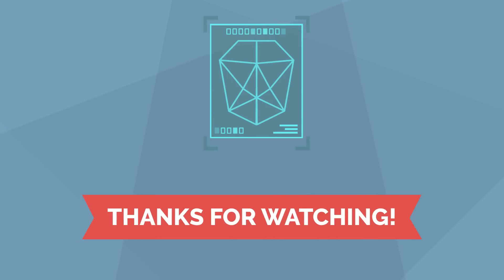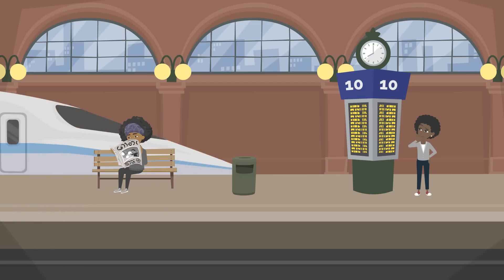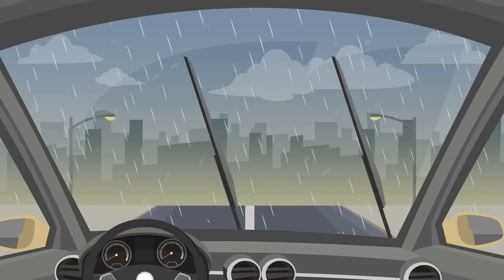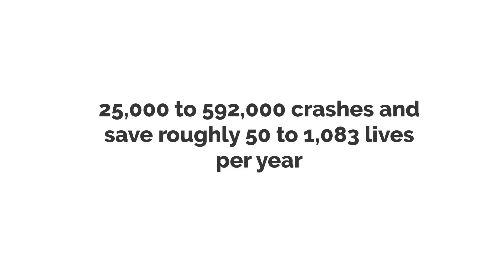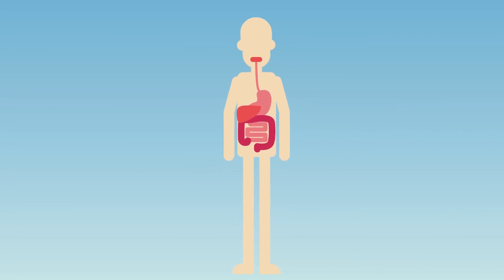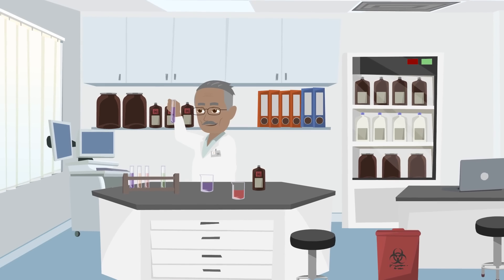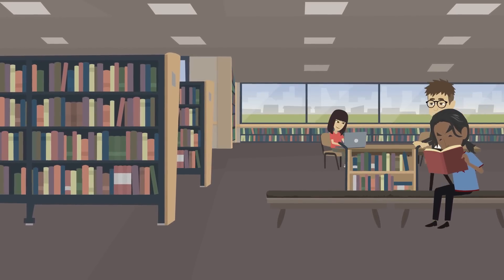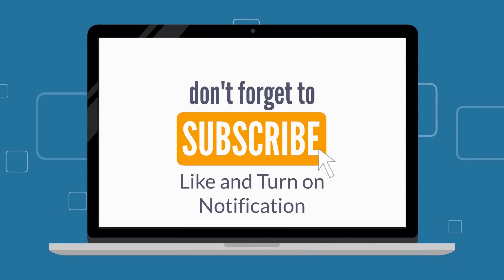Future Technologies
This animation looks at five future technologies planned for 2035 and objectively examines the potential damage these technologies can have on human beings.

These technologies are:
1. New train technology that can travel 3x faster
    than airplanes
2. Vehicle-to-Vehicle (V2V) technology
3. Neuronal implants technology
4. Genome cell Editing
5. Genome sequencing of all animal species